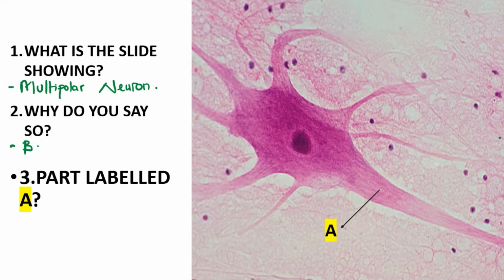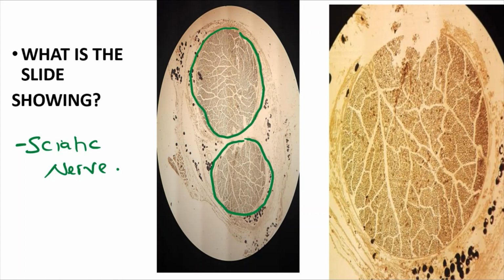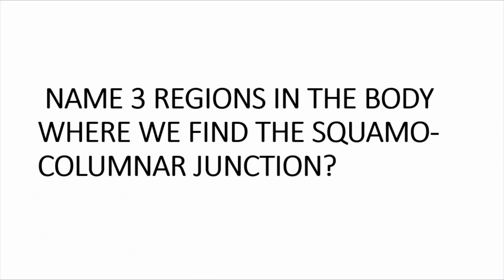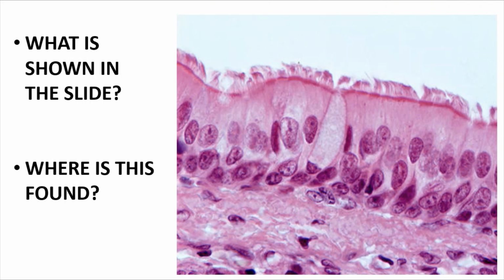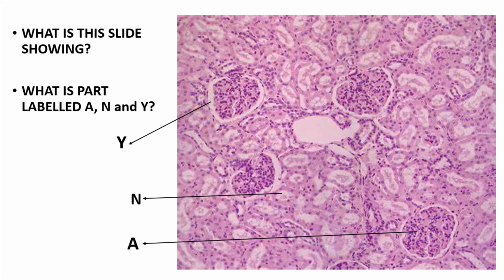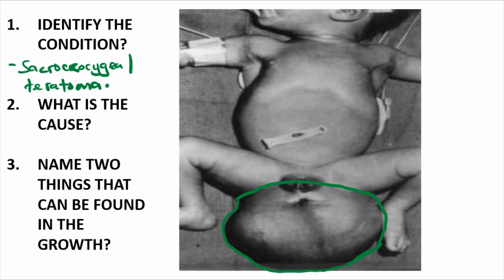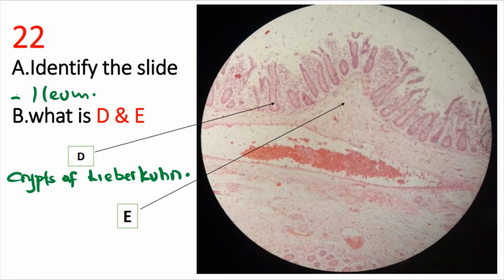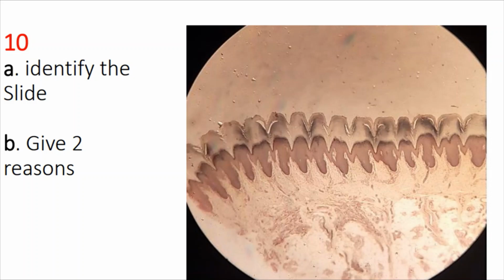HISTOLOGY | TRIAL TEST | MEDICINE OFFICIAL